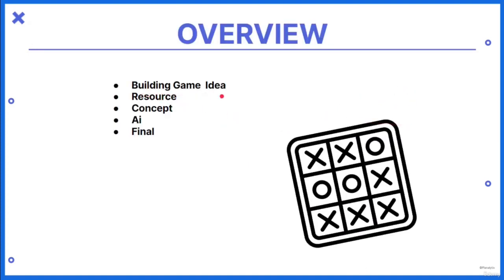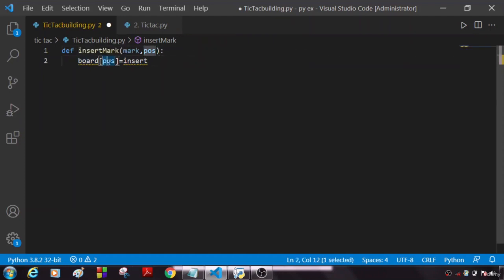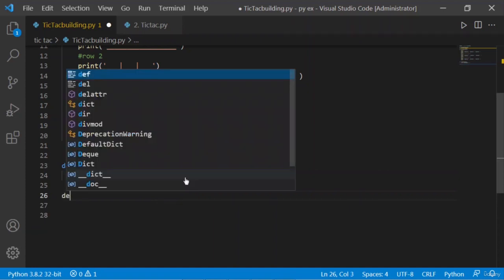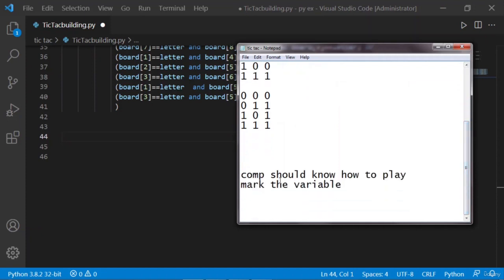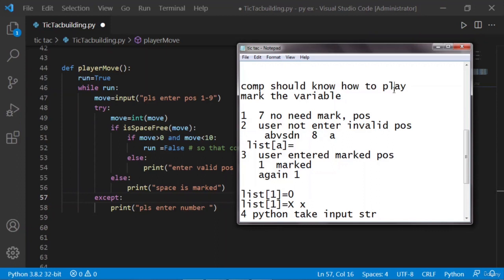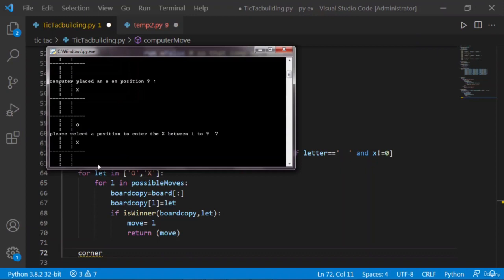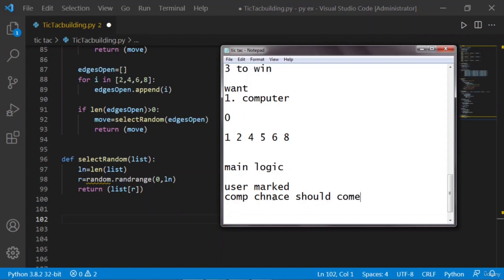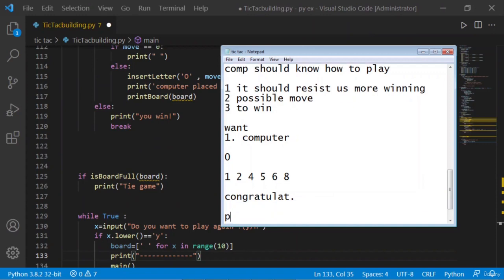109 Project 107 Build Tic Tac Toe Game